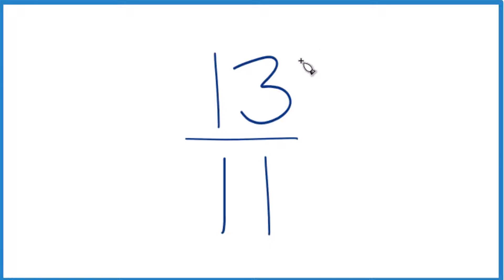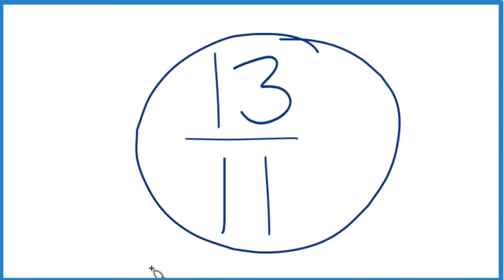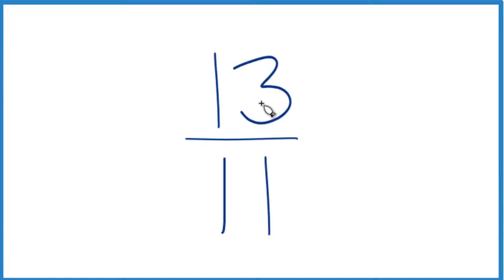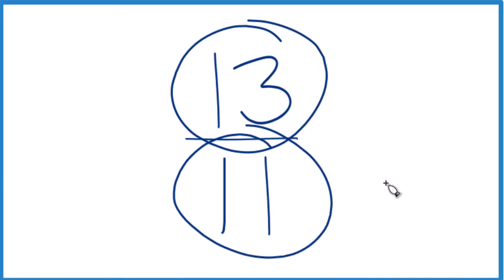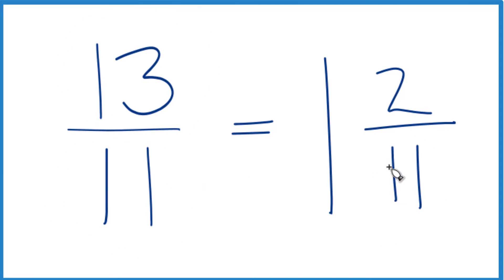13/11 as a Mixed Number (Thirteen-Elevenths)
So 13/11 written as a mixed number is 1 2/11 (one and two-elevenths).